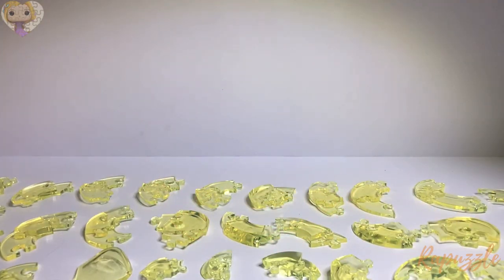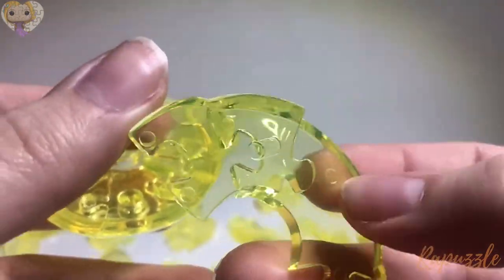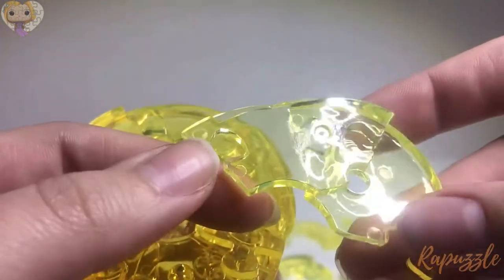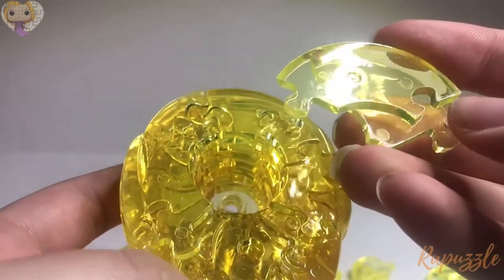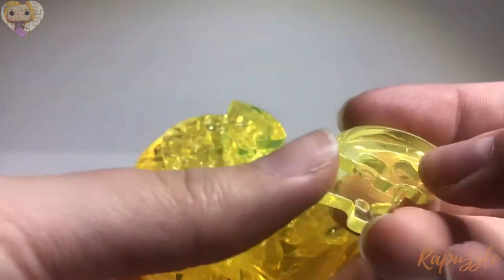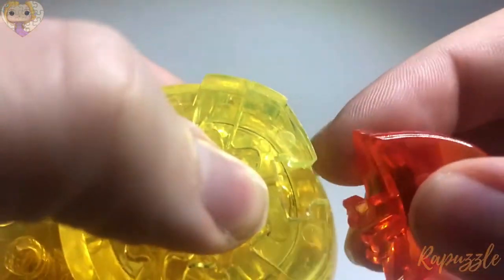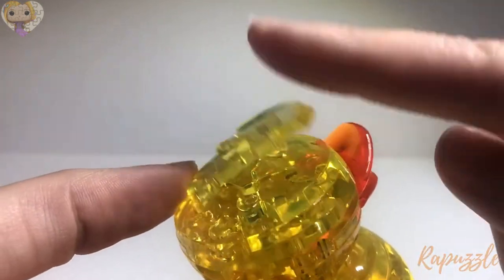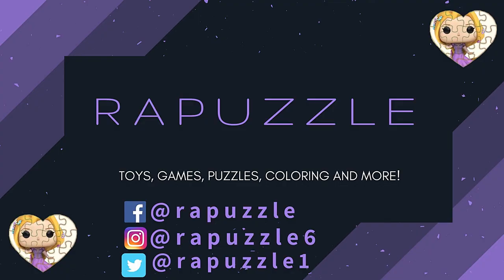Bepuzzled 3D Crystal Puzzle- Rubber Duck- Tutorial Version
this is a tutorial of the bepuzzled original 3d crystal puzzle rubber duck, this puzzle does not have numbers on the pieces so you will have to find the pieces and match them up to the ones I am showing on screen, I will do a short description of each piece and show you where to put it